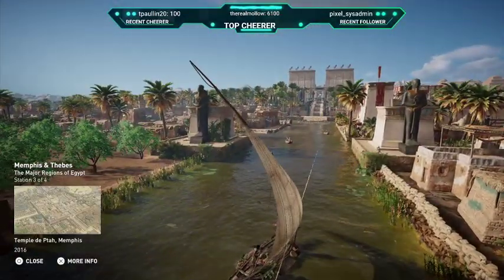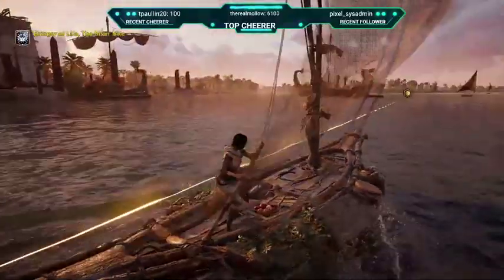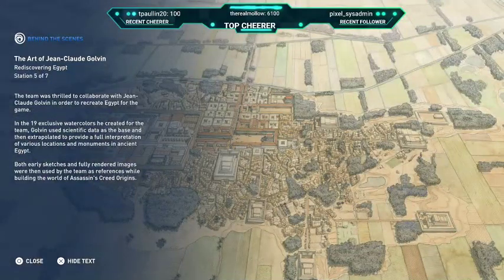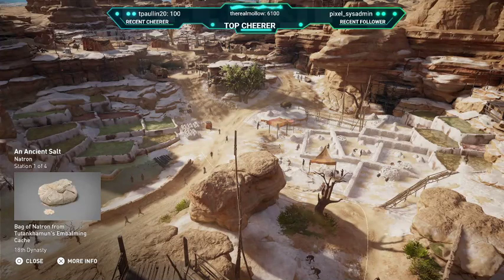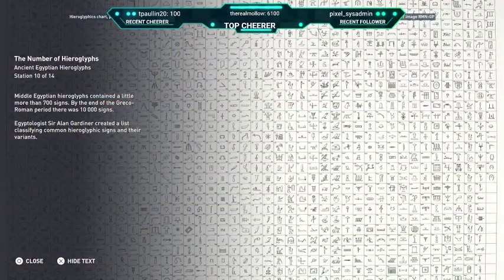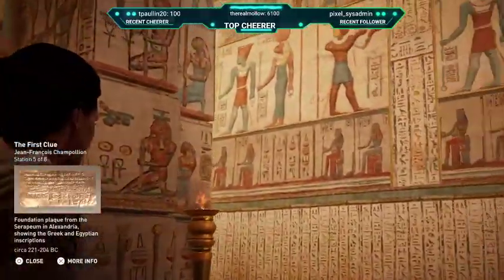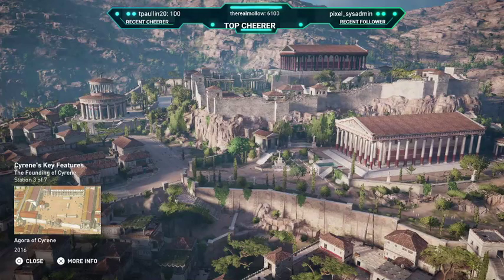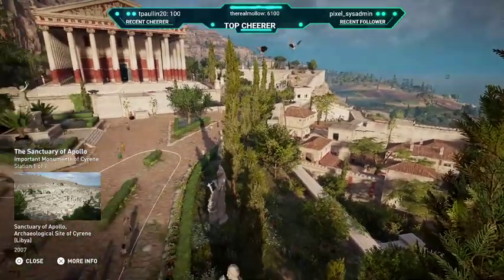Trader on tour part 2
He's back with more tour!